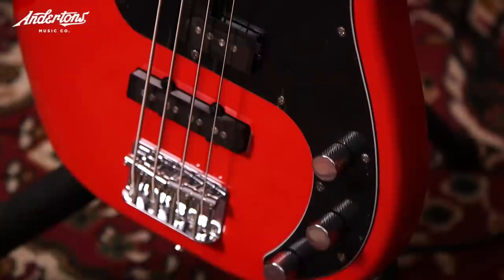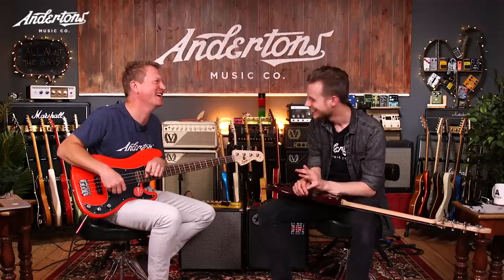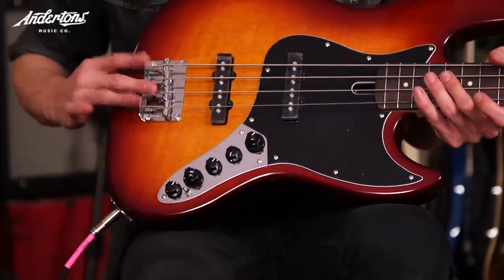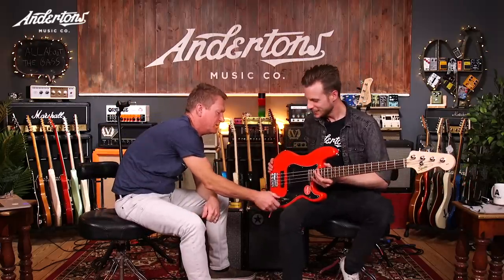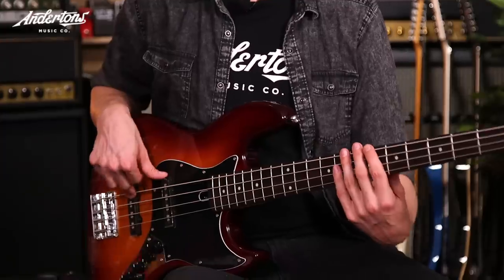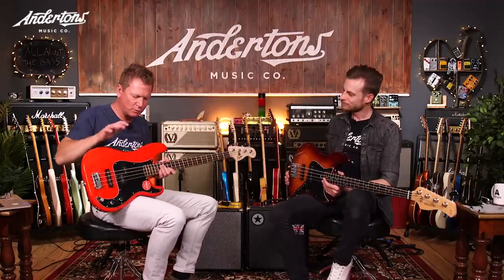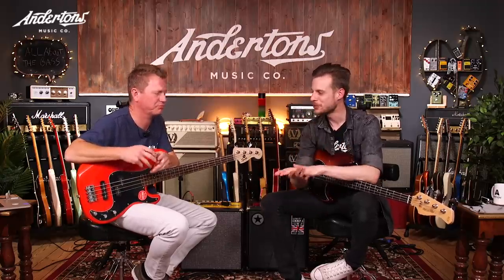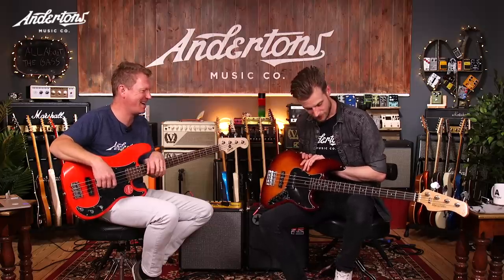Squier vs Sire - Which is the Best Bass Under £300?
👆 Lee and Nathan put Squier up against Sire... Both under £300. Which bass will come out on top?

⏰ Timestamps ⏰
» 0:00 Intro
» 2:40 What Are We Doing Today?
» 4:37 Squier Affinity PJ Bass
» 5:53 Active vs Passive
» 6:38 Sire V3
» 10:30 How Does the Squier Sound?
» 12:35 How Does the Sire Soend?
» 15:34 Conclusions!
» 17:05 A Bit About Getting Basses Setup!
» 21:20 Some Final Thoughts!